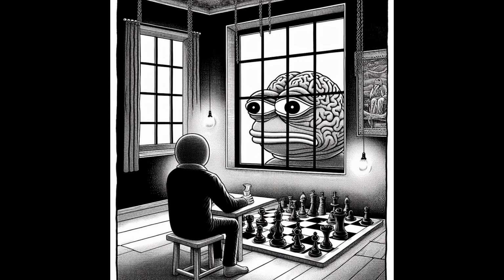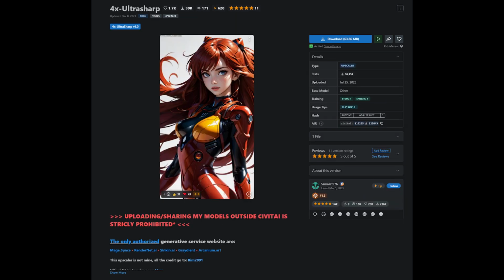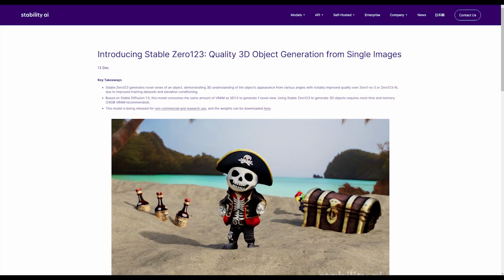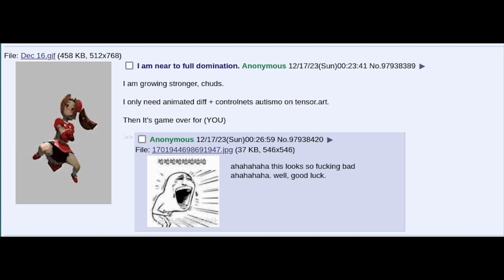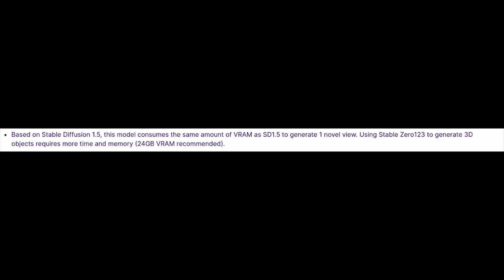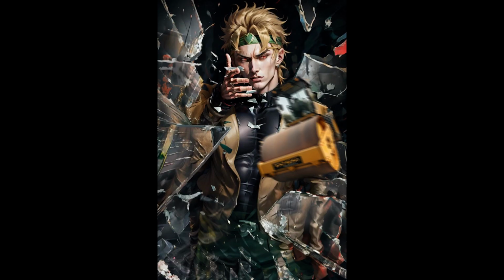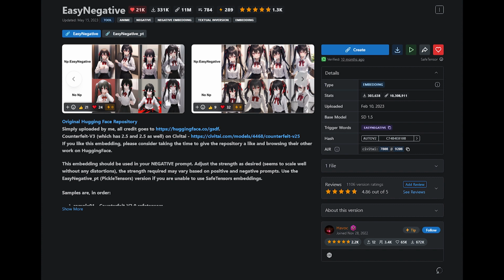Week 4 - Online Interfaces, 3D Blobs of Ice Cream, and Living Forever